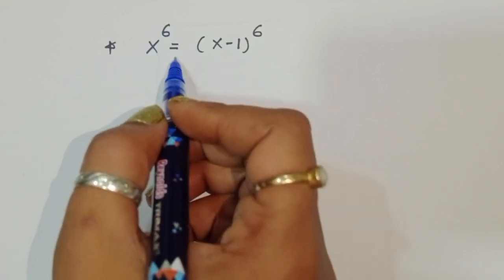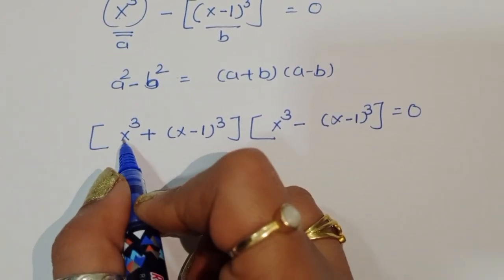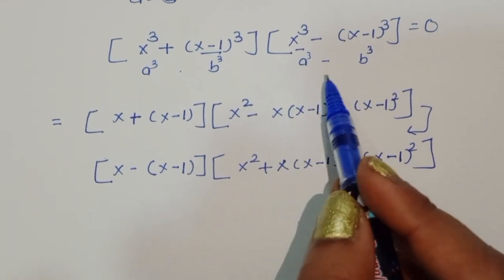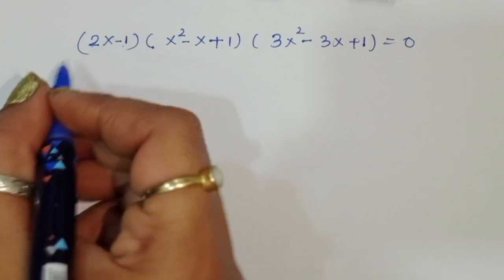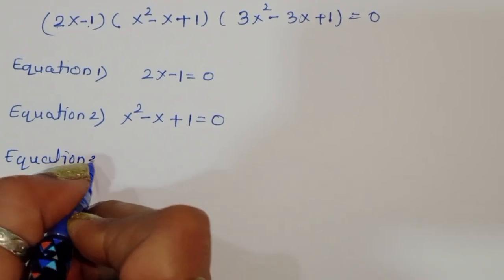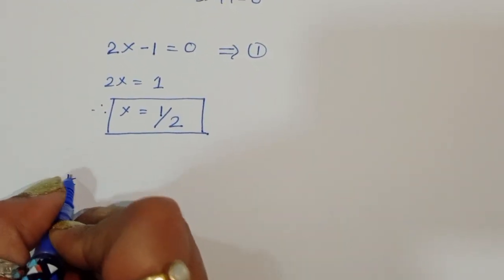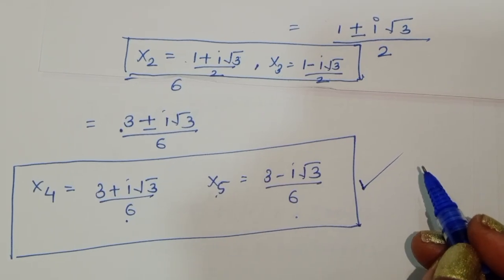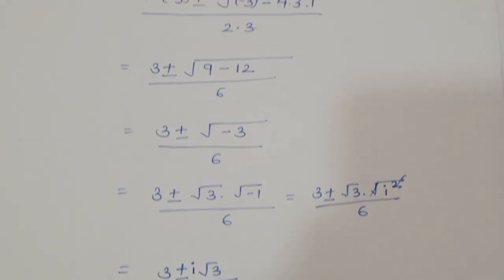South-Korea | A Nice Algebra Problem || Math Olympiad